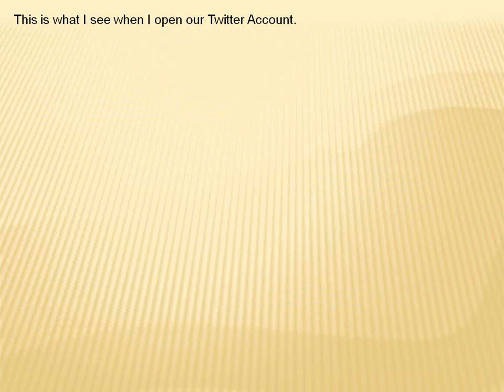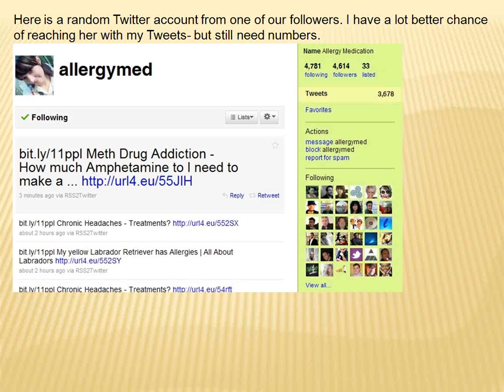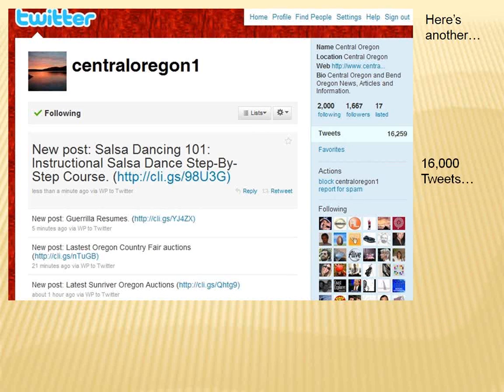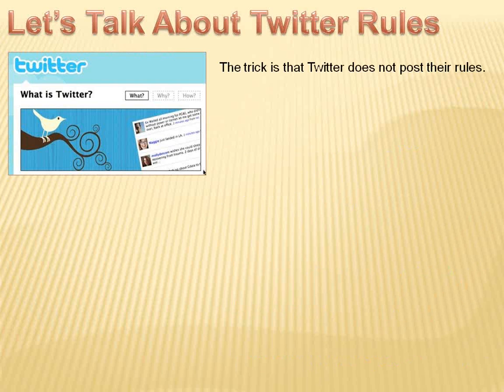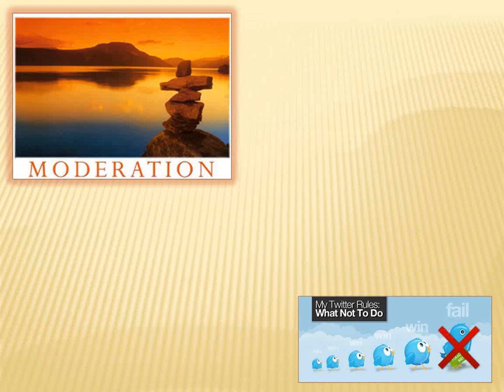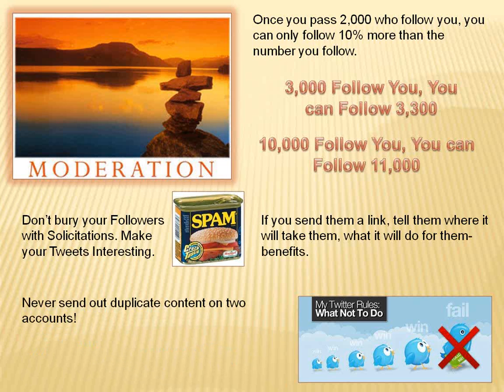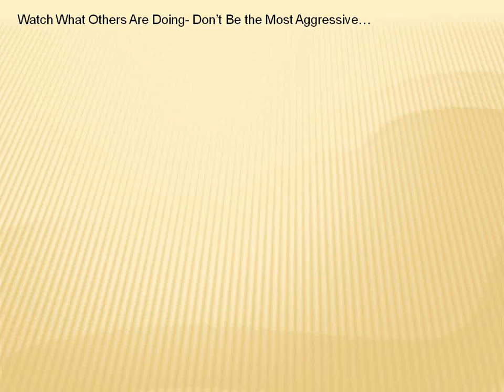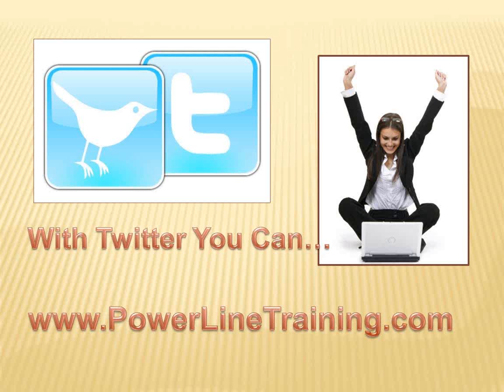Driving Traffic with Twitter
Twitter is a great platform for driving traffic and in this video Phil Stone goes over the basics on how to drive traffic with twitter. Unlike other Social Networking sites, Twitter offers huge numbers and marketing can be more direct, but beware of crossing the line of Twitter Rules and getting your account suspended or cancelled. for more.